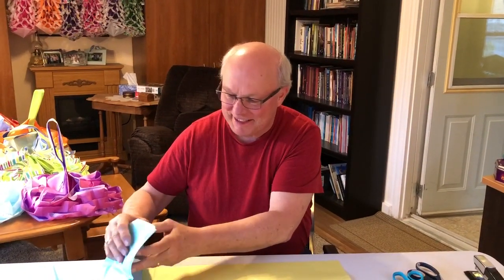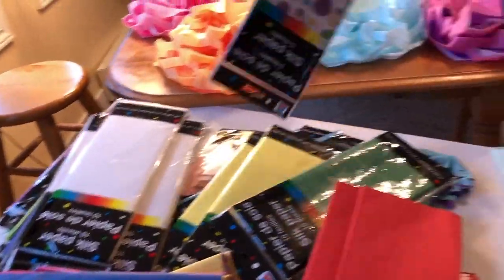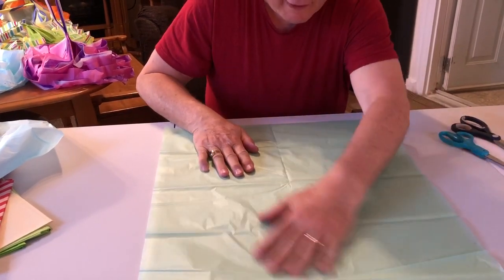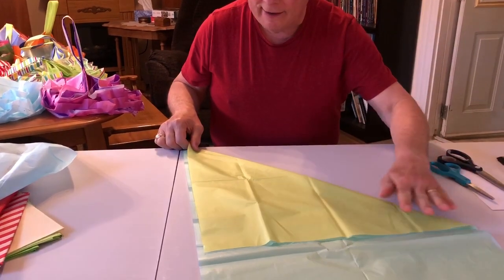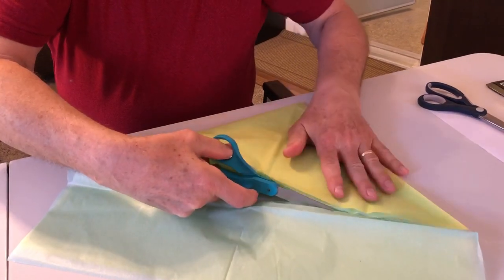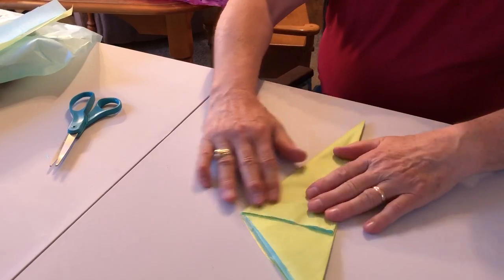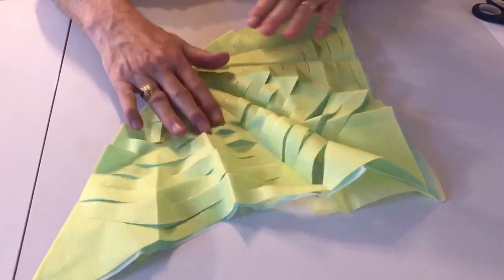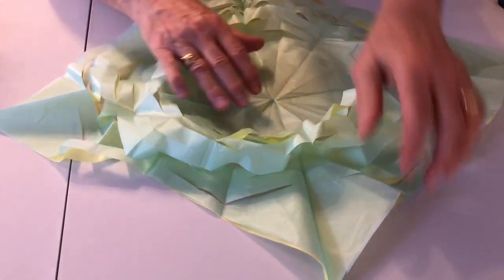How to make a paper May Basket with Grandpa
A traditional way to celebrate May Day in Carleton and Victoria counties in New Brunswick Canada was to make May baskets and hang them on friends' doors. This video shows how to make baskets out of colored tissue paper using scissors and a stapler. Fun craft to do with children of all ages.